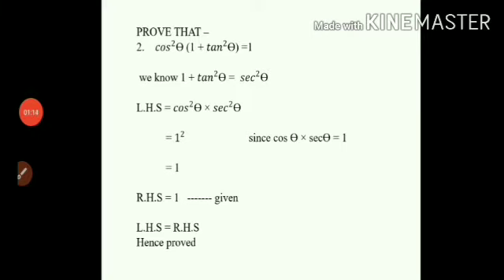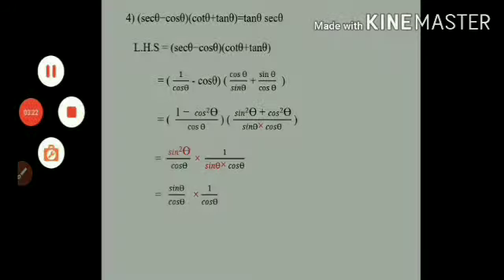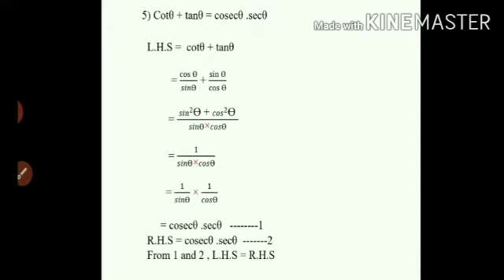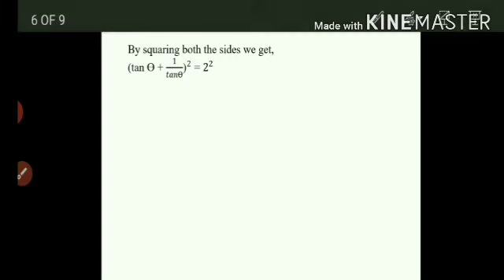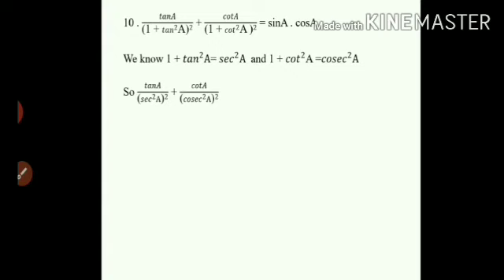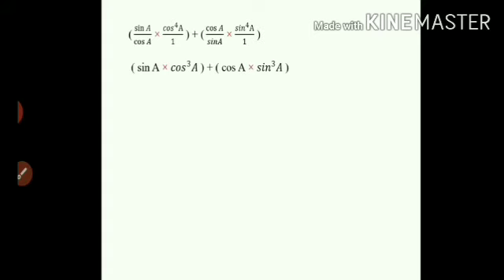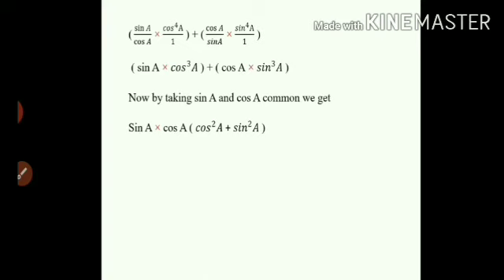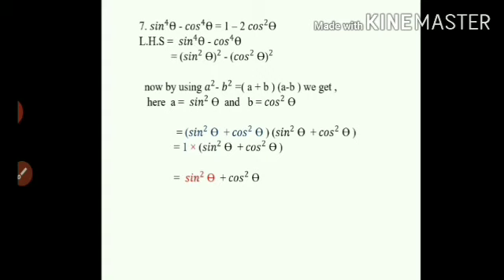Ex 6.1 continued ssc